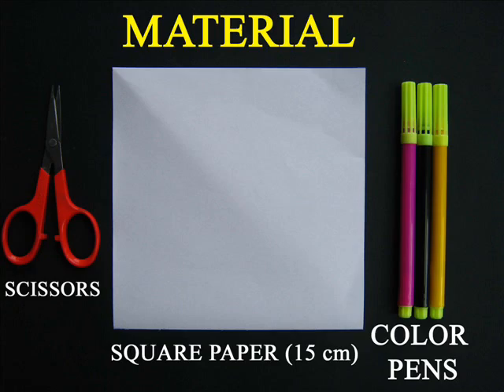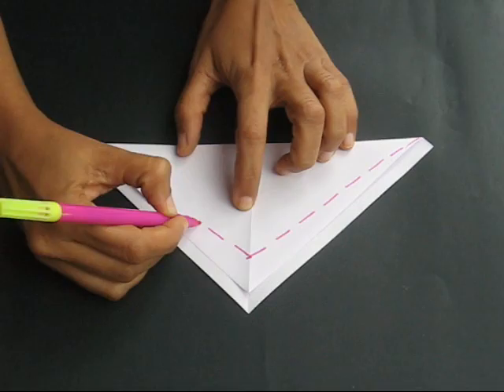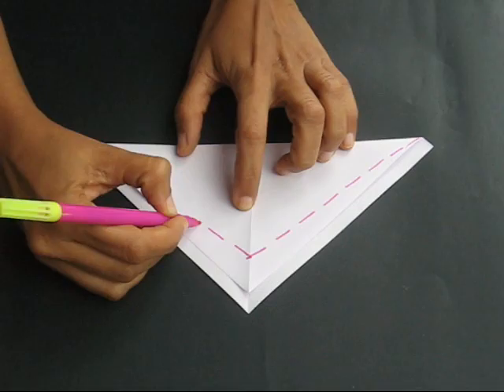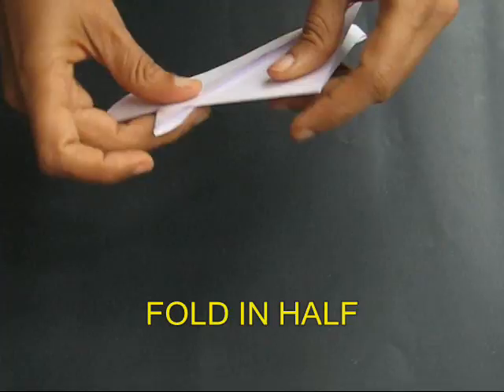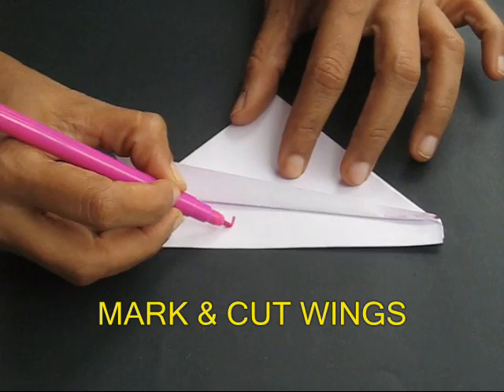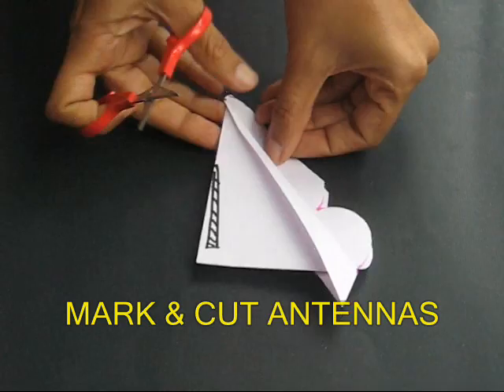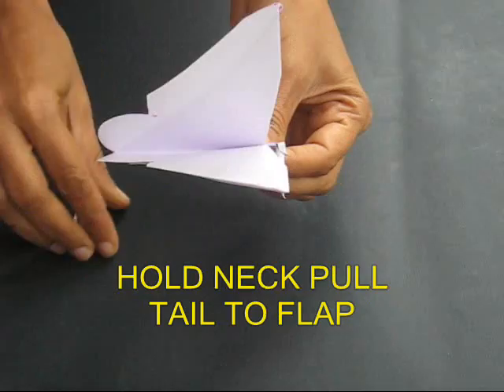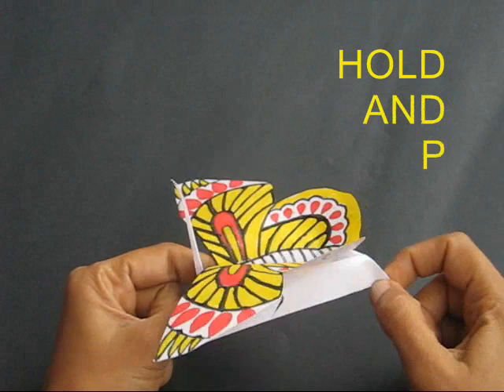FLAPPING BUTTERFLY - ENGLISH - 15 MB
This dynamic butterfly flaps like a real butterfly. It is made with a paper square. As you hold the neck with one hand and pull the tail, its wings open and close -- imitating a real butterfly.
This work was supported by IUCAA and Tata Trust. This film was made by Ashok Rupner TATA Trust: Education is one of the key focus areas for Tata Trusts, aiming towards enabling access of quality education to the underprivileged population in India. To facilitate quality in teaching and learning of Science education through workshops, capacity building and resource creation, Tata Trusts have been supporting Muktangan Vigyan Shodhika (MVS), IUCAA's Children’s Science Centre, since inception. To know more about other initiatives of Tata Trusts, please